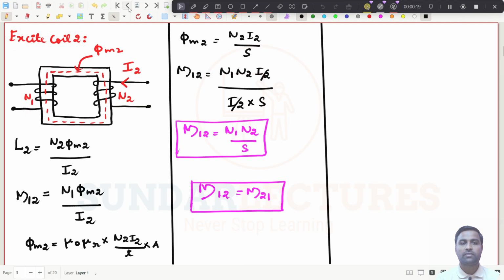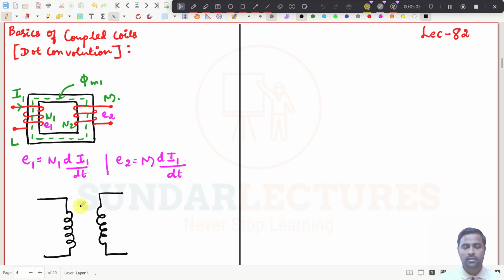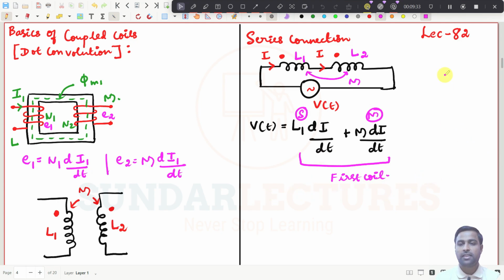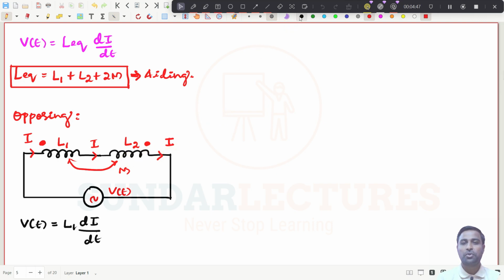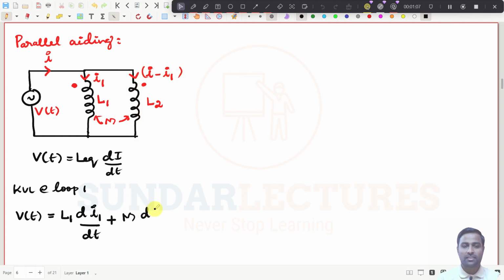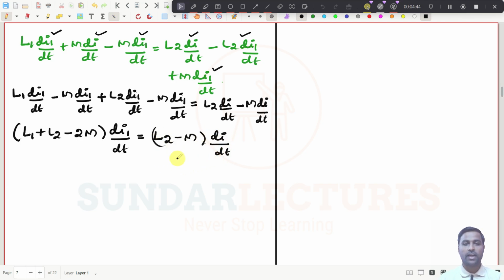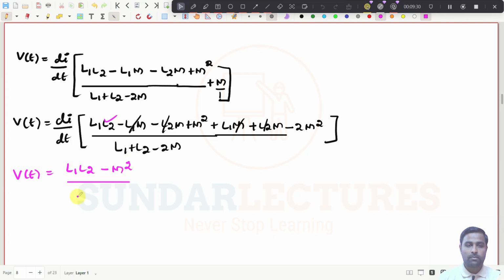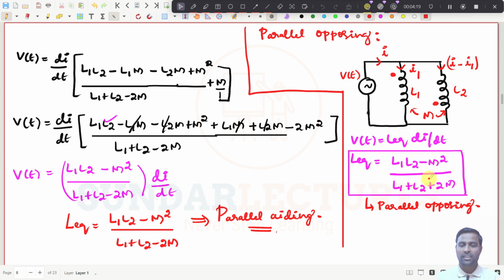COUPLED COILS CONNECTED IN SERIES & PARALLEL - LECTURE - 82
Coupled coils conected in series and parallel - Derivations for Equivalent inductance and KVL expression for Coupled Coils Connected in Series and Parallel.